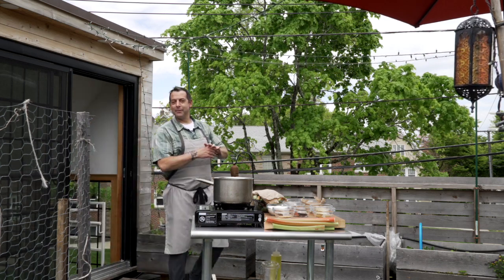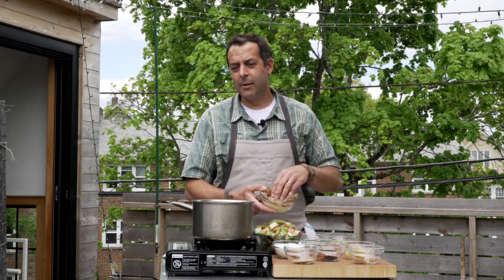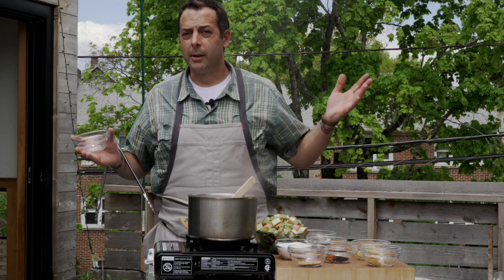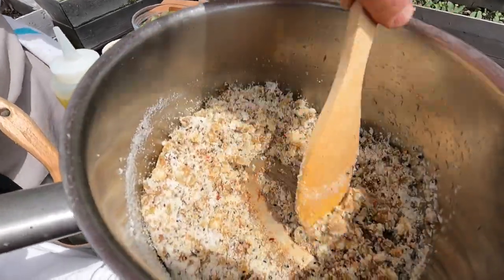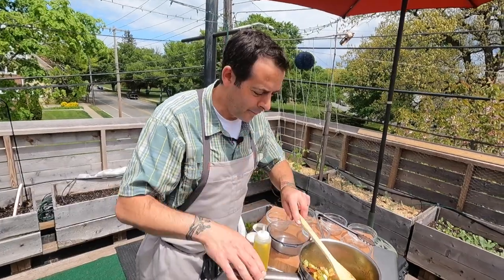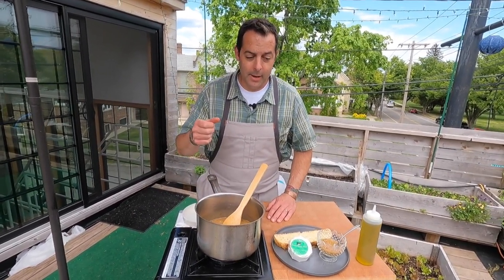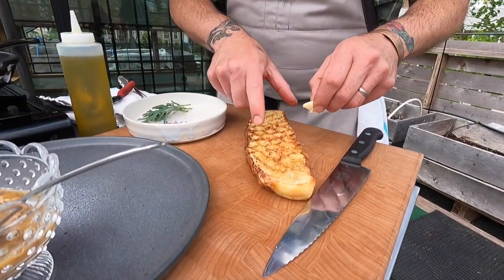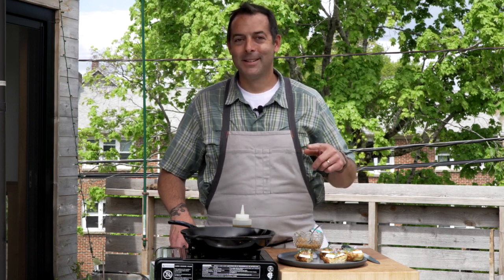Season 1. Episode 7b. Rhubarb Cooking on the Roof!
Today we continue our Thoughtfulness cooking series. Matt makes a delicious rhubarb chutney on the rooftop garden at Chez Pascal & The Wurst Kitchen! The rhubarb chutney is accompanied with garlic rubbed house made ciabatta bread, Old Chatham Creamery's Kinderhook Mini sheep's milk cheese, kale, and chives from the rooftop garden! Make sure you stick through the credits to see where the recipe is!

Take a gander at Diana and Steve's latest project about the Arctic Ocean

Shout out to Gordon Hamersley for his tongs tip while cooking and many other contributions!

Special thanks to Larry Ferreira at Hunt's Photo and Video for his help in securing our video equipment.

Another special thanks to J.P. Kavanaugh (Facebook for composing and playing our theme song.

This video series is made possible through an Adaptation Grant from Commerce RI.